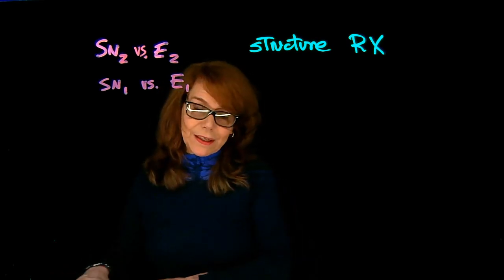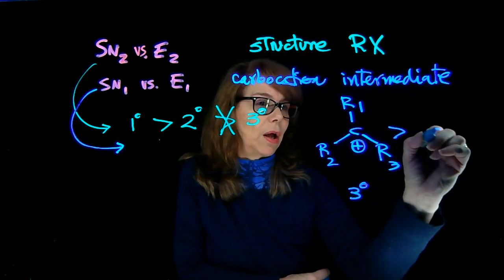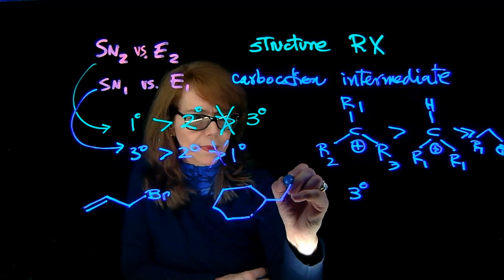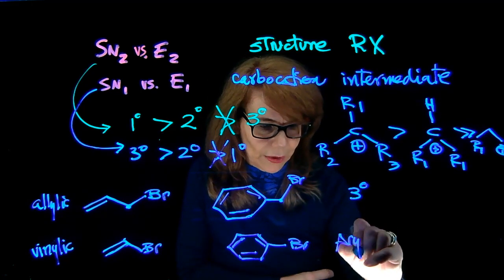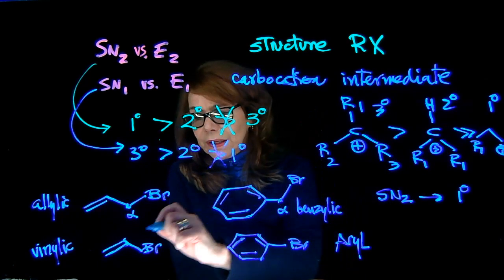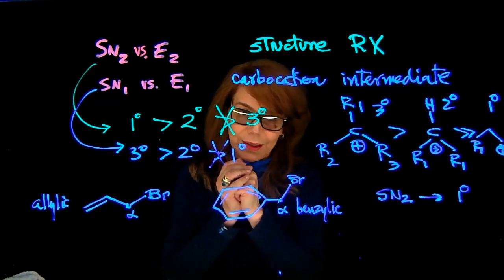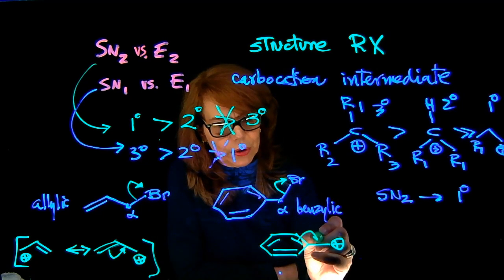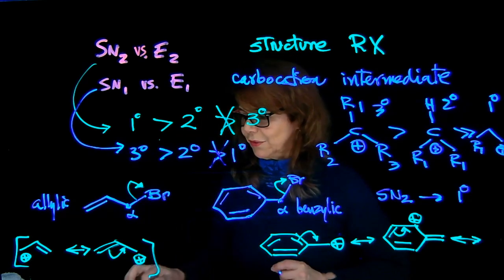Substitution & Elimination Sn1, E1: carbocation structure- Dr. TCS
Organic Chemistry I
Substitution and Elimination mechanisms
Sn1, E1- carbonation structure and reactivity
Allylic and benzylic halides